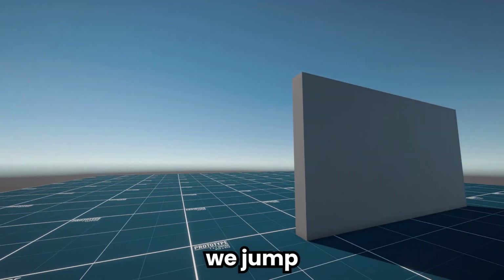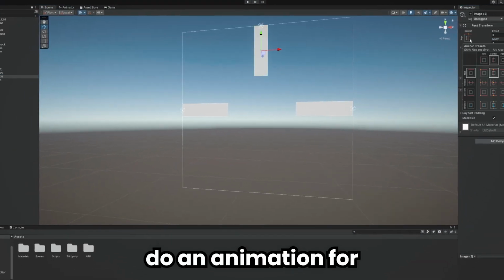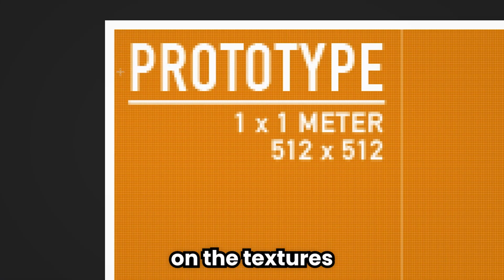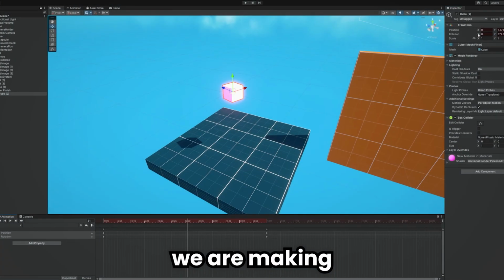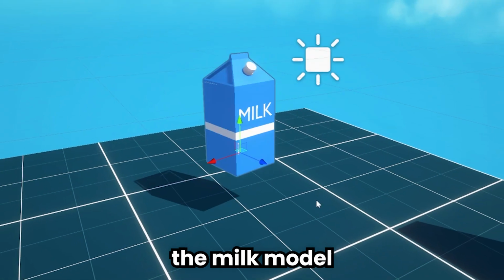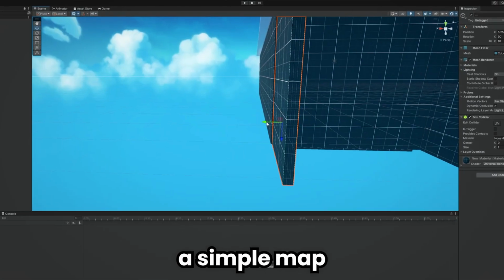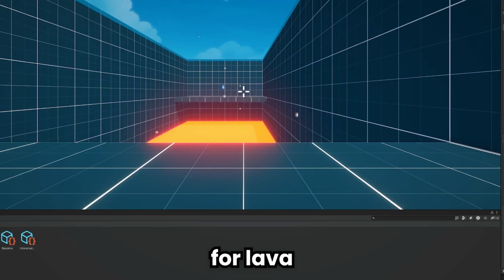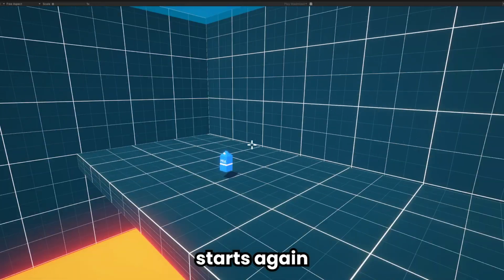I made dani's karlson game in 1 day !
I Made Dani's Karlson Game, so What Happened !

Hello, I'm joseph. In this video, I'm making Dani's Karlson Game. Dani hasn't posted a video for a year and no one knows what happened. So I'm making Dani's karlson game for fun. Don't forget to tag Dani in this video 🙂

//about
I'm learning to develop games with Unity game engine, in order to be a indie game developer. From now on you will be able to watch my whole Unity game development journey on my channel. In this video I'm telling you my learning coding adventure at 16 years old. You can ask me anything in comments.

If you enjoyed my  this video, here are some other good ones I was inspired by:

Dani - He said I Couldn't Make a VR Game... So I Bought a VR Headset and Made One!

//equipment
Laptop: MSI Vector GP76 12UH
Tablet: iPad Pro 11.9”
Secondary Laptop: Macbook Pro 13” 2020

Keyboard: Razer Blackwidow v3
Mouse: Logitech G203 Prodigy
Mic: Rode USB NT
Screen: Philips 276E8VJSB/00 27" 5ms 4K IPS